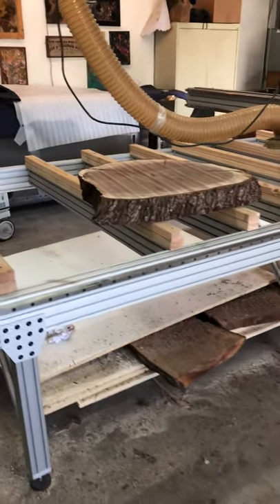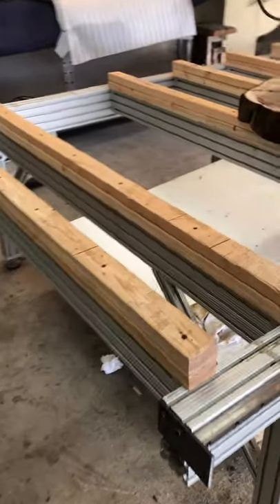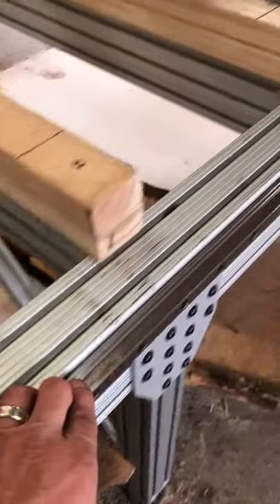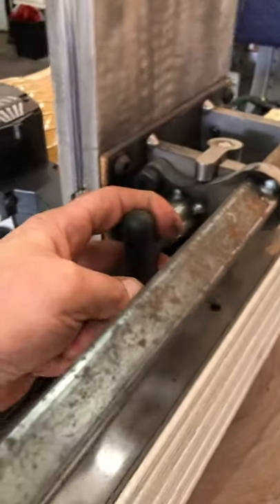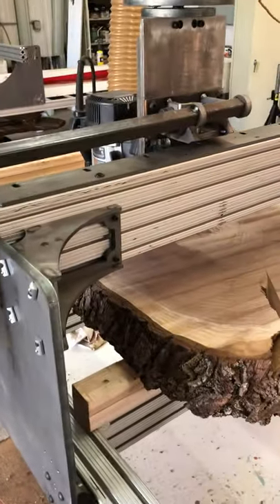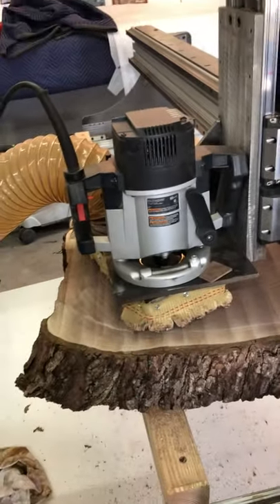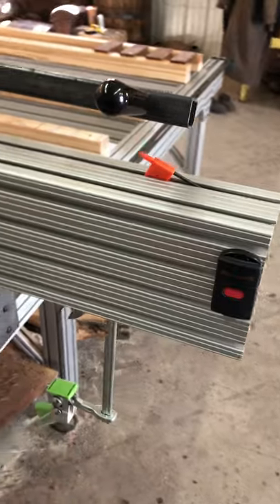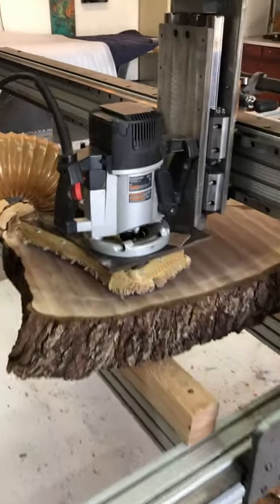Black Horse Designs Router Table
Large frame table unit, 12’L x 6’W x 35"H to top of spoil board. Made with 3 x 6, 80/20 aluminum. 3.5 HP Porter Cable router. Will easily accept up to a 5HP industrial spindle. 25mm linear rails. 1/2" steel side plates and Z-plate. Z-plate has roughly 7" of travel. Double layer spoil board to easily set slabs down with a forklift. This machine is extremely smooth and very precise. We are working on producing other size units to fit budgets.